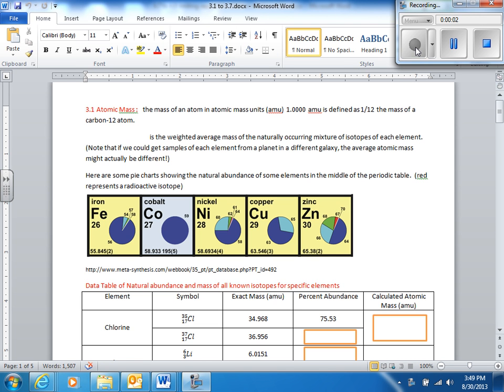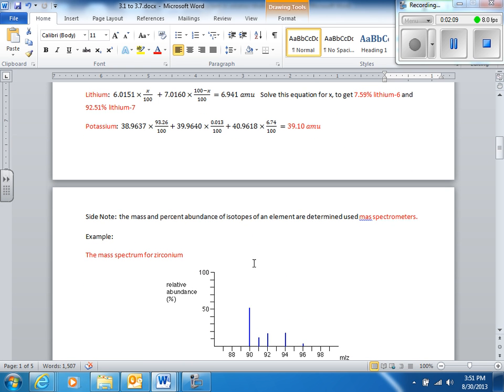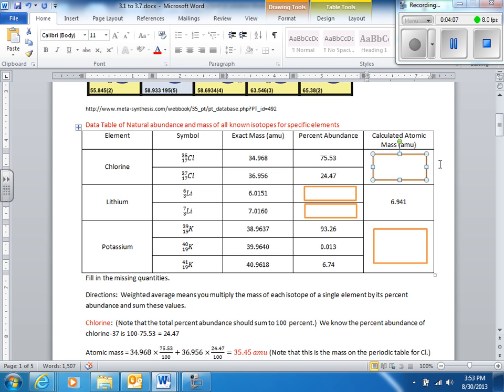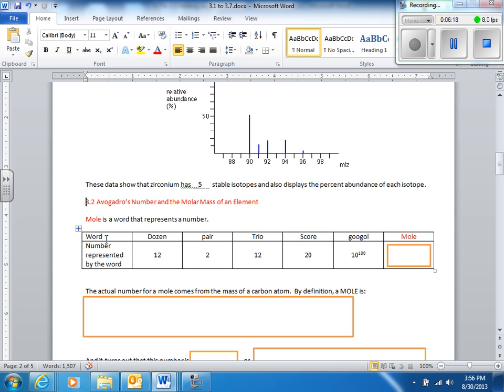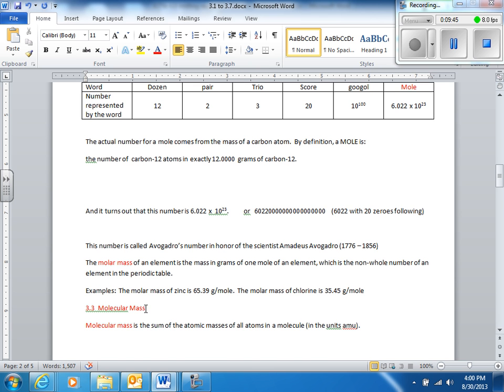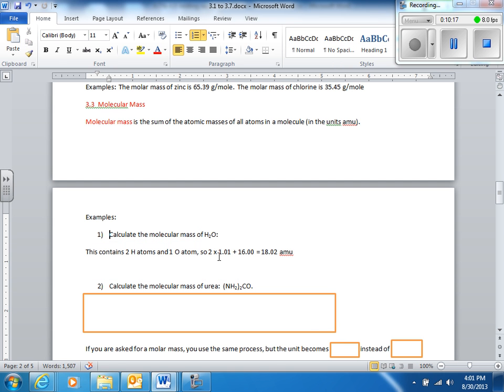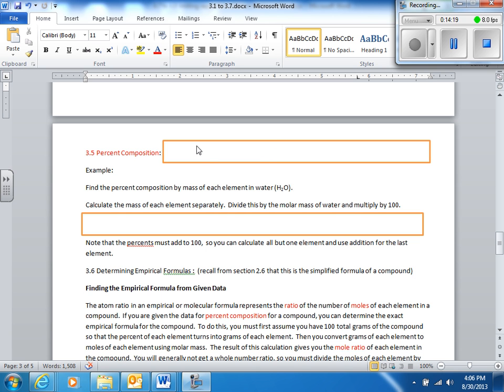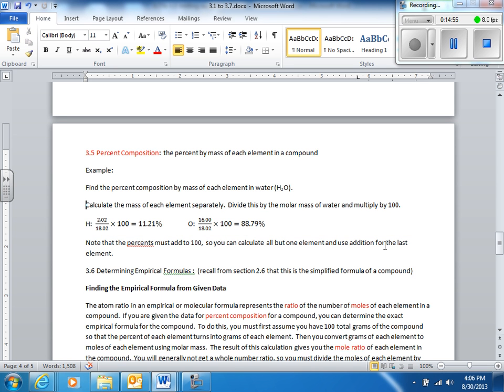Dr. Udell Honors Chem 3.1 to 3.6 atomic mass to molecular formula; see comments!!